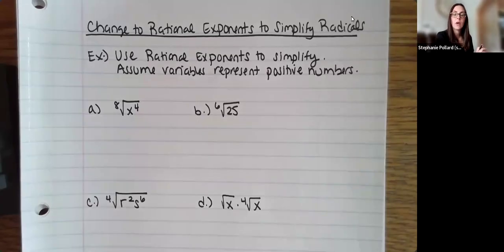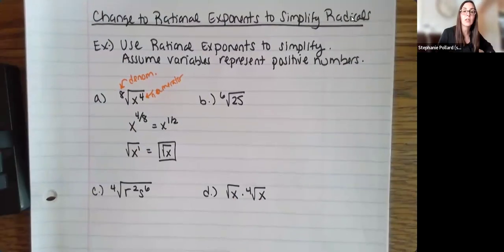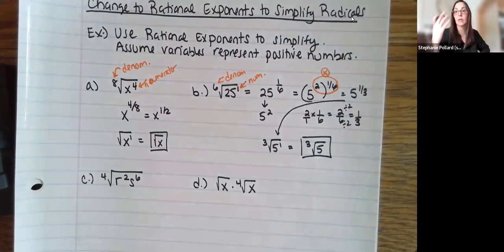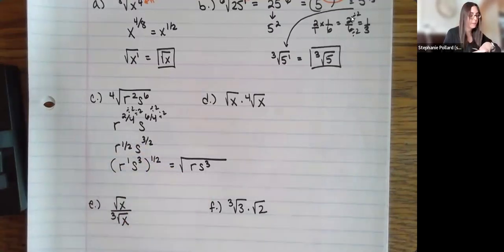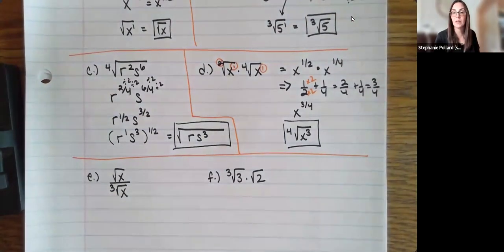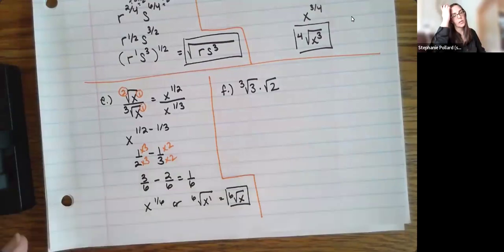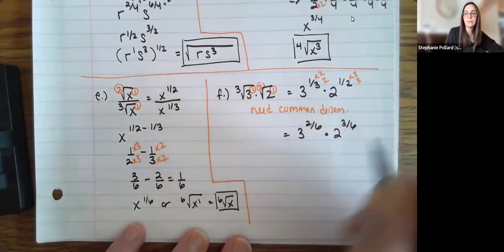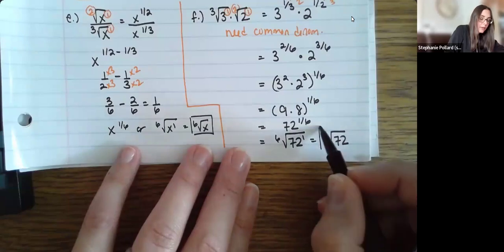MAT096 - Video 89 - Using Rational Exponents to Simplify Radicals